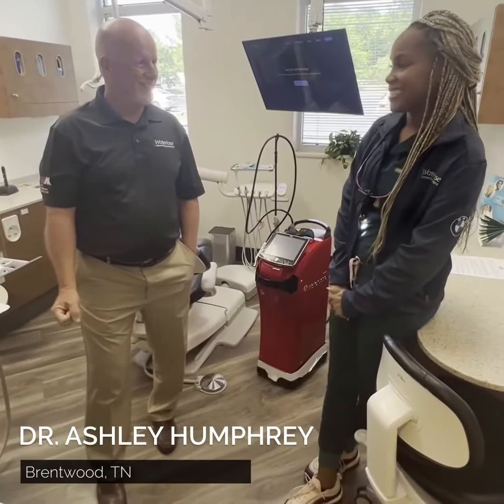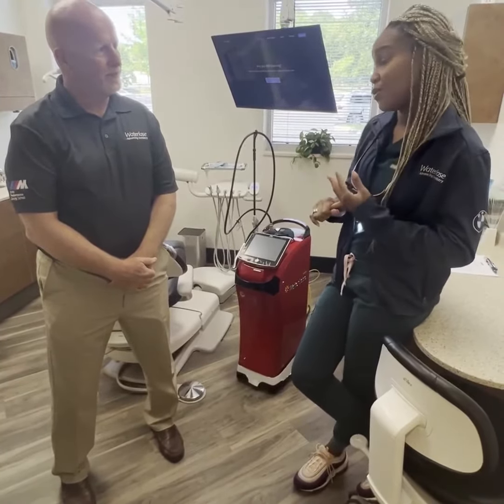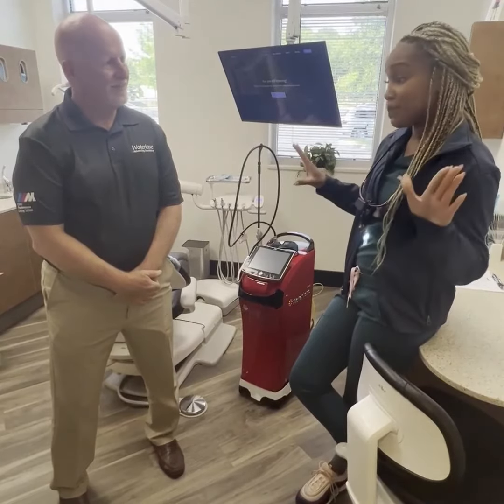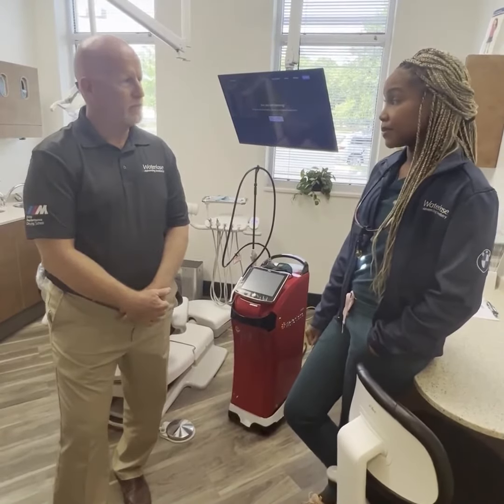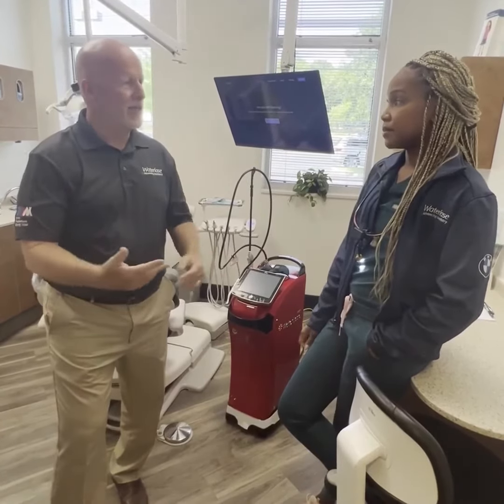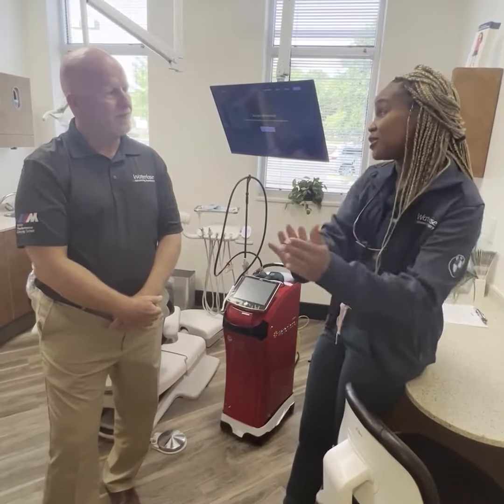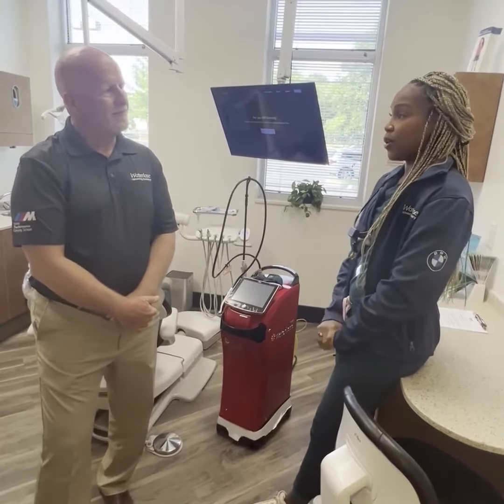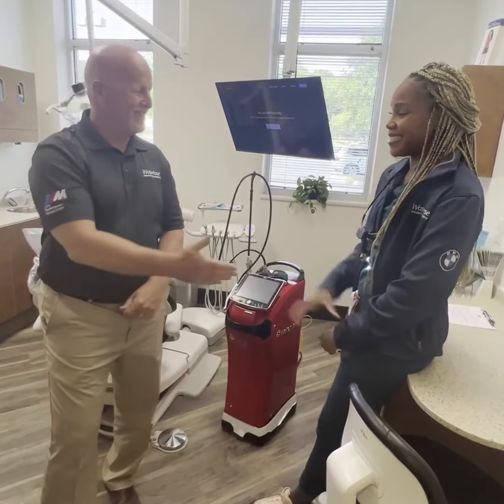Waterlase Exclusive Trial Program - Dr. Ashley Humphrey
Dr. Ashley Humphrey, in Brentwood, TN is committed to providing minimally invasive, less pain, and faster procedures for her patients with the Waterlase iPlus dental laser.

In the latest "CEO on the Go" with John Beaver, Dr. Humphrey shares why she participated in the Waterlase Exclusive Trial Program and how "trying it before buying it" was a major factor in purchasing her laser. Dr. Humphrey also shares how the education and support from BIOLASE helped her seamlessly integrate laser-assisted procedures.